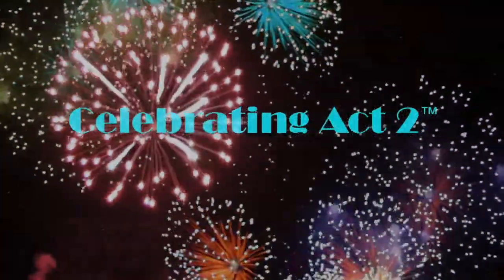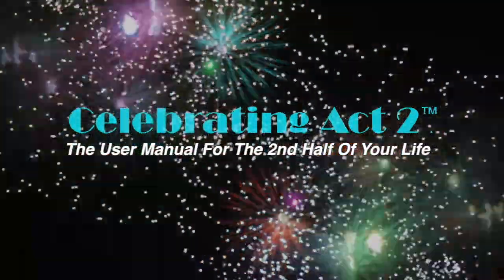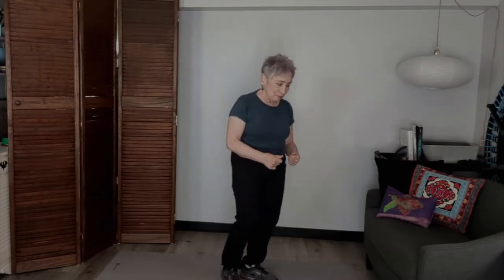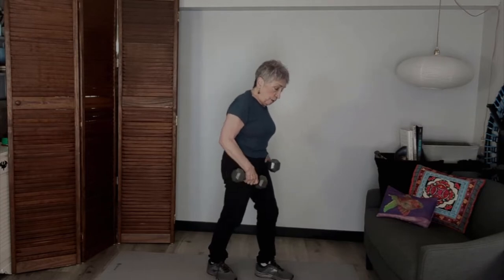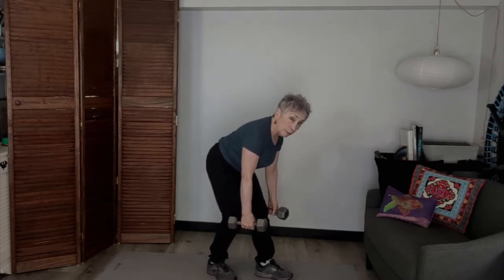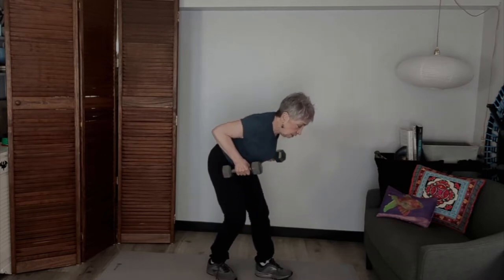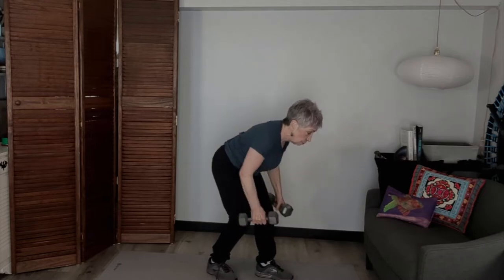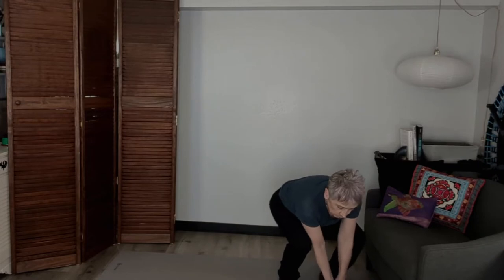Donnalynn Polito Short & Sweet Tips: Bending 2 Arm Row + Personalized Nutrition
Exercise & Nutrition Expert, Donnalynn Polito, continues her series of videos combining one short exercise with one 'sweet' tip about nutrition and eating well. The result is an easy way to stay fit and healthy at any age! Donnalynn explains how today's exercise will help you physically as well as encouraging you to follow Donnalynn’s tips to eating well, including adding certain foods to your diet!

Donnalynn’s is the co-founder of Vigor & Trim, a health and fitness membership site for people over 50.

As with all exercise programs and nutritional programs, when using our videos, you need to use common sense.  To reduce and avoid injury, you will want to check with your doctor before beginning any fitness program or making any dietary changes.  By performing any fitness exercises or following any nutritional suggestions, you are doing so at your own risk.  Celebrating Act 2 and Donnalynn Polito, including principals, partners, employees and assigns will not be responsible or liable for any injury or harm you sustain as a result of our fitness or nutrition programs, DVD, online fitness videos, or information shared on our website.  This includes emails, videos and text.  Thanks for your understanding.